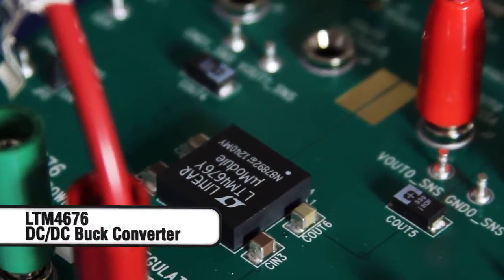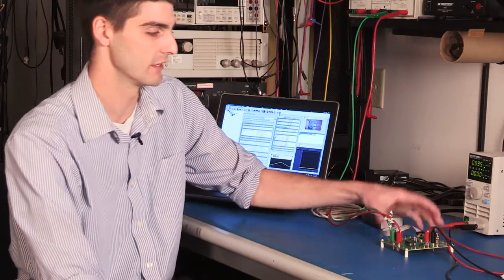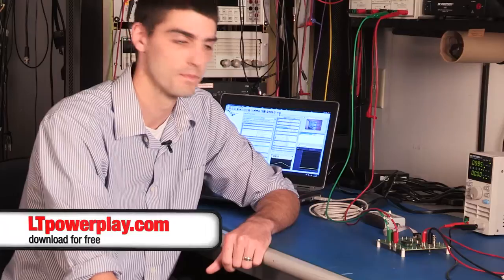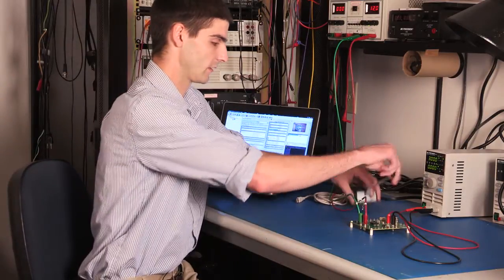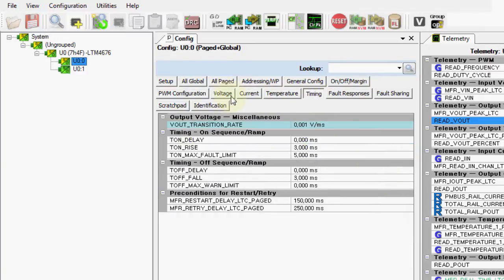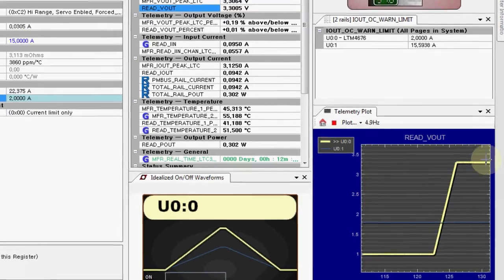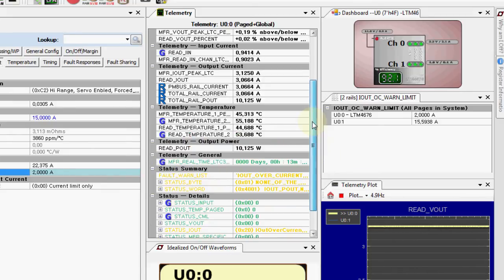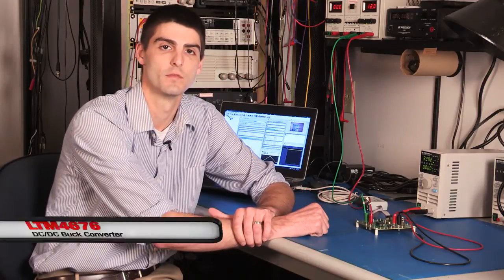LTM4676 DC/DC Buck Converter from Linear Tech - Another Geek Moment │ DigiKey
- A demonstration of the features, benefits, and programming applications for the LTM4676 DC/DC Buck Converter from Linear Technology.